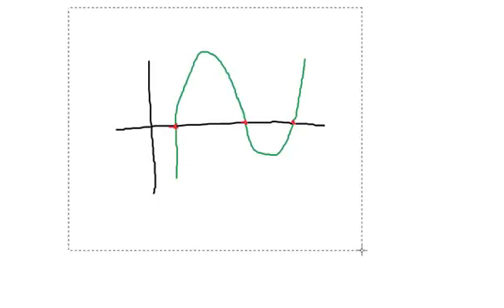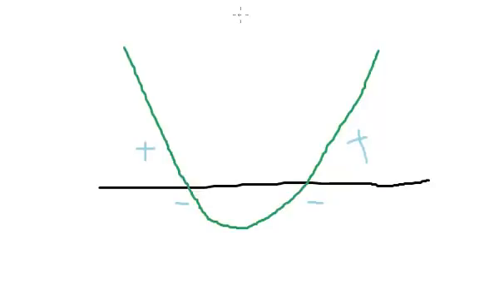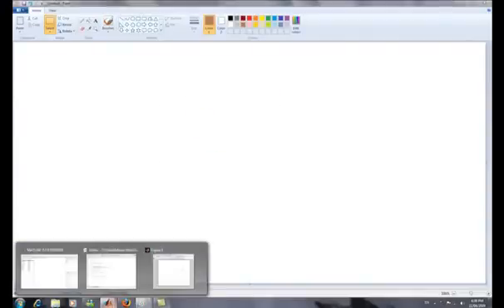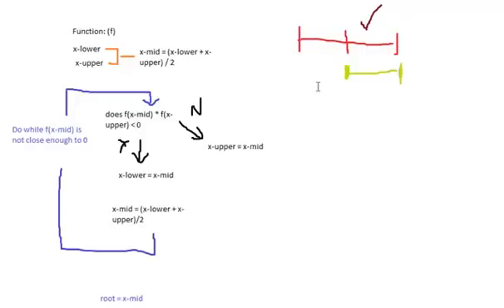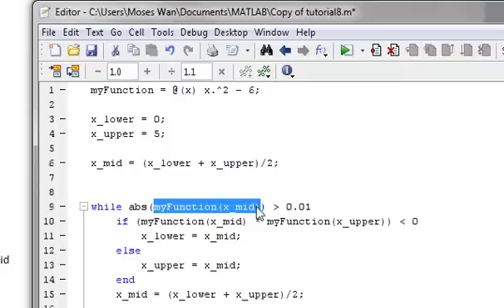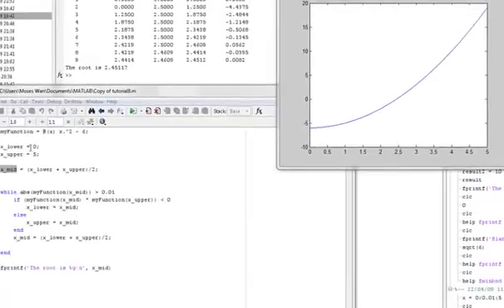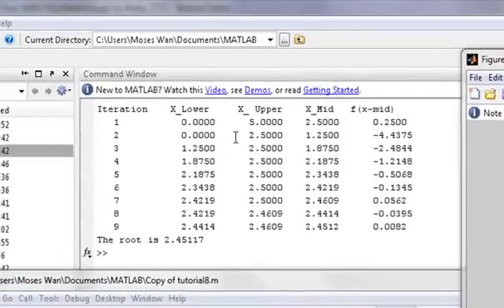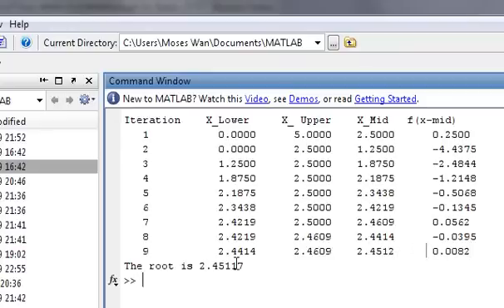MATLAB Tutorial Part 6 Bisection Method Root finding